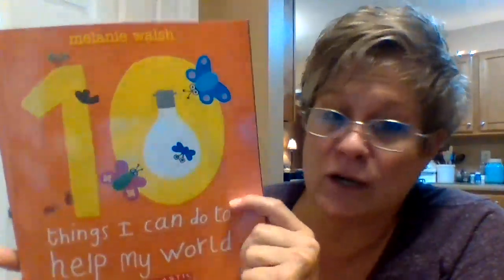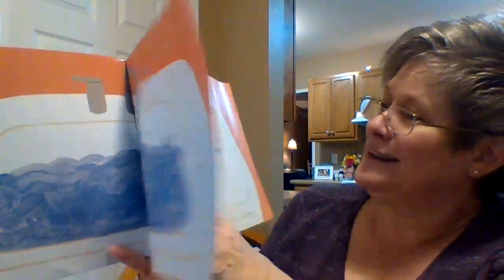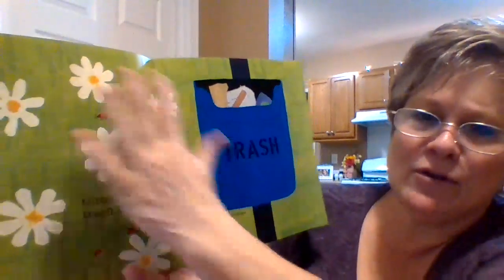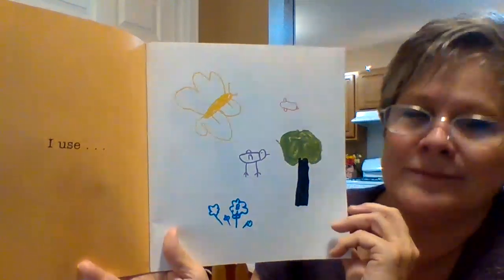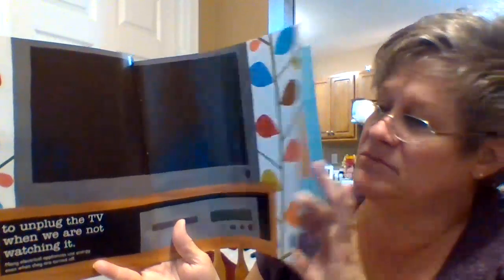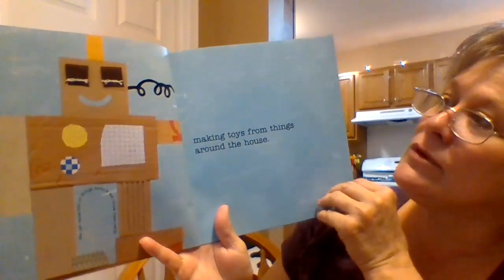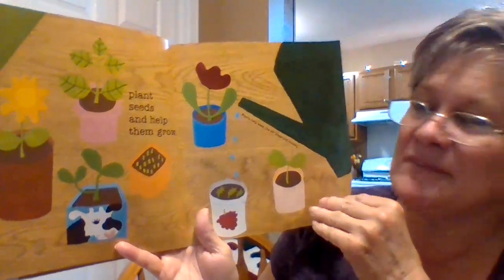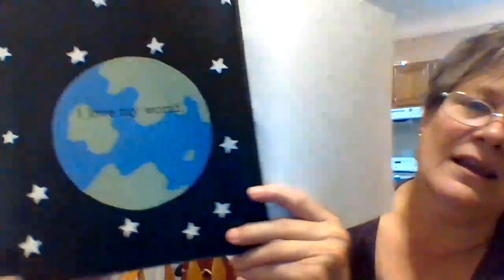Ten Things I Can Do To Help My World (NTI)